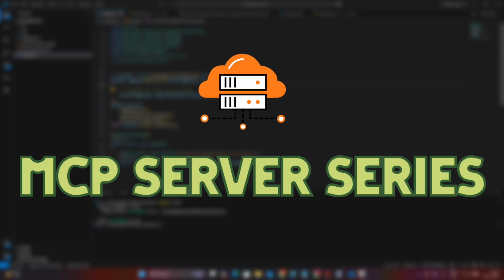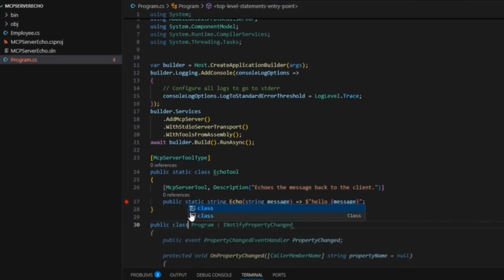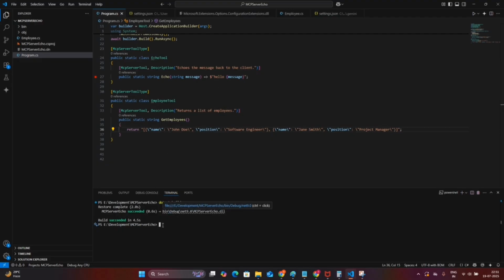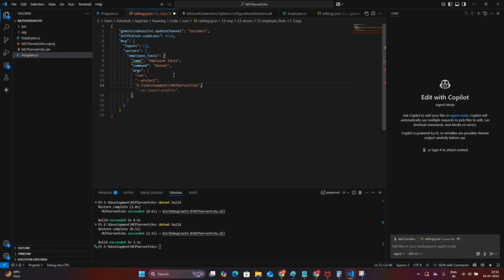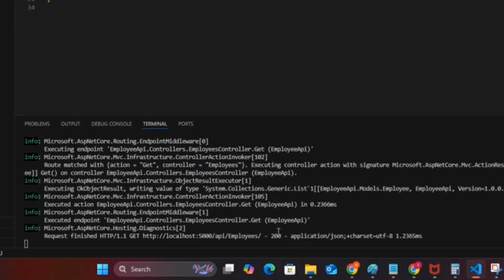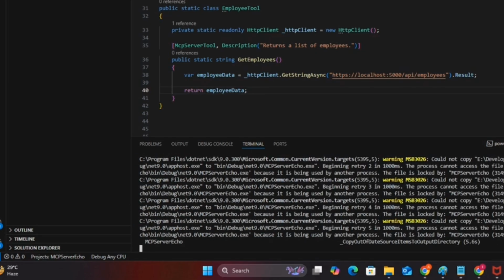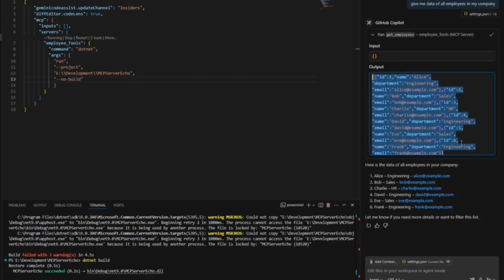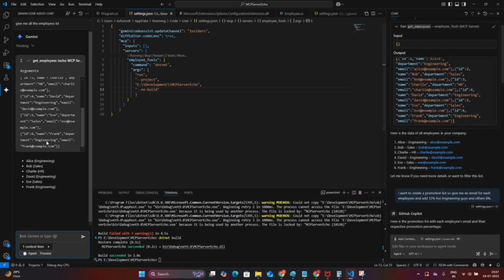Connect Your API with AI (Copilot) via MCP Server | AI-Powered C# Tools in Action!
Welcome to the Stoner Stack ☁️💻
⚡ Unlock the Power of GitHub Copilot Chat using your own WebAPI with MCP Server!

In this video, we’ll build a powerful local MCP Server Tool using C# and MCPContextProtocol, connect it to a live WebAPI, and make it available in GitHub Copilot Chat for real-time AI responses.

💡 You’ll learn how to:

Create and register an MCP Server Tool in C#

Fetch real-time data from a WebAPI (Employee API)

Connect the tool to GitHub Copilot Chat

Generate smart responses like personalized promotion emails using LLM

BONUS: Use the same MCP Server in Gemini Code Assist (Agent Mode)!
0:00 Intoduction and Topic Covered
1:15 MCP Tool With Dummy Data
2:25 Configuring Co-Pilot
4:45 API Integration in MCP Tool
7:56 Real Power of MCP
🚀 Yeh video un developers ke liye hai jo AI tools ke sath apna local data connect karna chahte hain in real-time.

How to Configure GitHub CoPilot with MCP Server -

💬 Have questions or want more real-world MCP Server examples?

🔧 Tools & Tags:
CoPilot,  Gemini CLI, Gemini Code Assist, VS Code, C#, prompt engineering, AI dev tools,  and more.